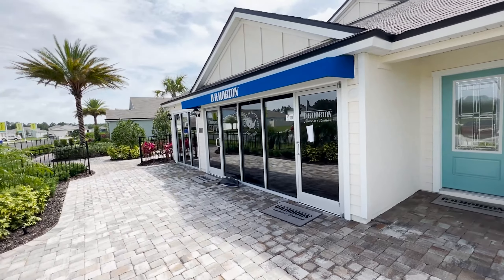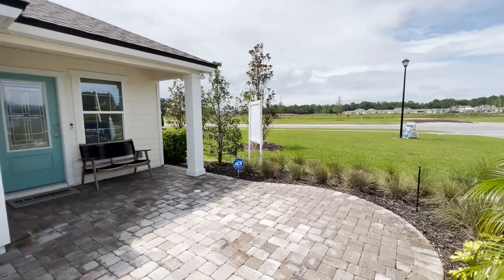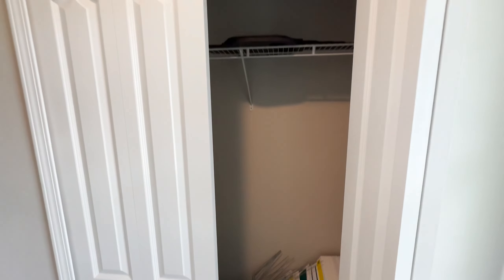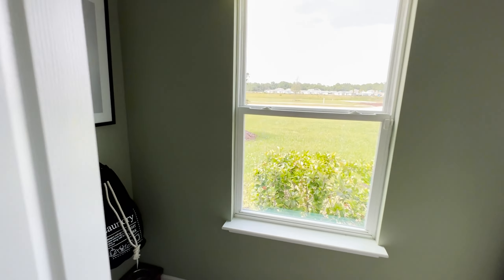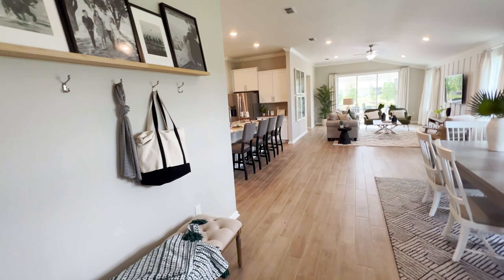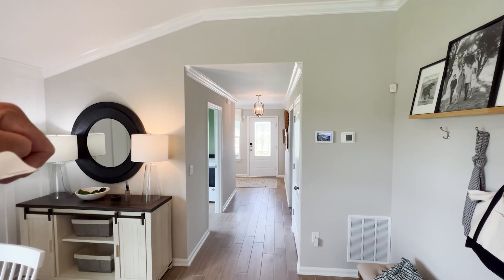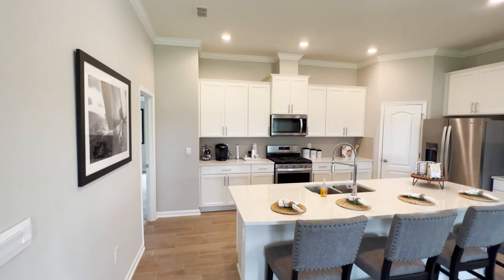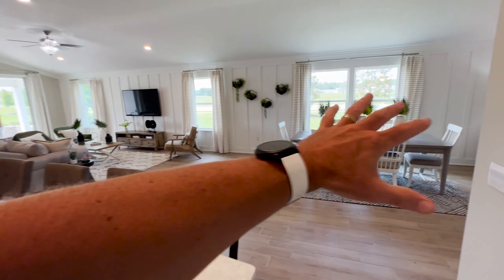Camellia Model by DR Horton Part 1 | St Johns County New Construction Homes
We are giving you a tour of the Living spaces of Camellia model by DR Horton in Entrada, St Augustine, Florida. Camellia model home features vaulted ceilings and abundant windows that allow for ample natural light. Spacious living room offers a welcoming and radiant atmosphere. while the Gourmet kitchen is expansive and well-appointed, boasting elegant white cabinetry, a delightful backsplash and a generously sized breakfast bar. Master suite is both expansive and cozy, highlighted by a spacious walk-in closet, a separate dual vanity and a walk-in shower.

Camellia Model boasts 2,100 sqaure feet with four bedrooms, two full bathroom, car garage and lovely covered Lanai. As of May 2023, the base price is around $430,000.

My real estate team has extensive knowledge of new construction communities in St Johns County. We're here to offer advice, consultations, and partner with you to find the perfect home for your family.

to get all the incredible new construction information completely free
1: Top 5 Buyer Mistakes Video Series
2: New Construction Negotiation Tips
3: Closing Cost Estimation Sheet